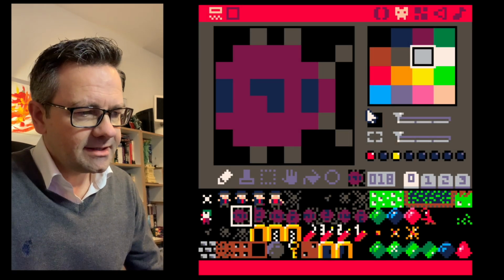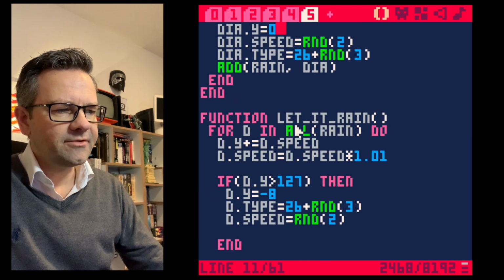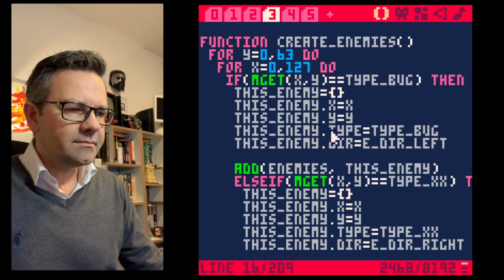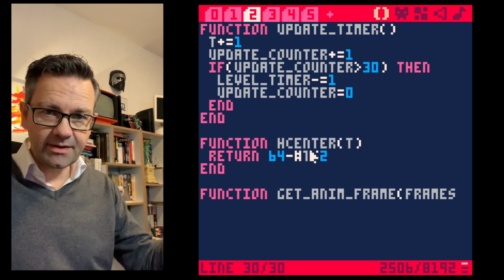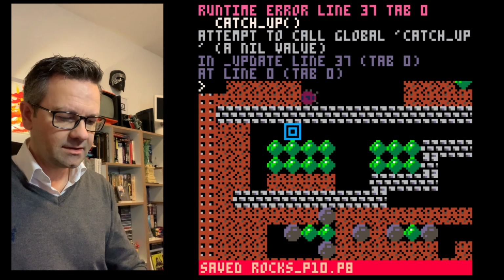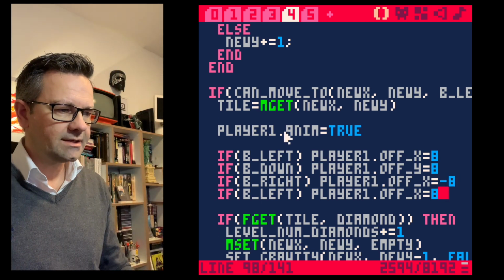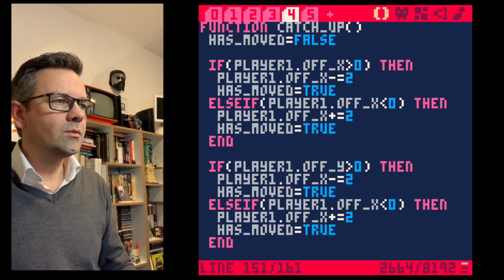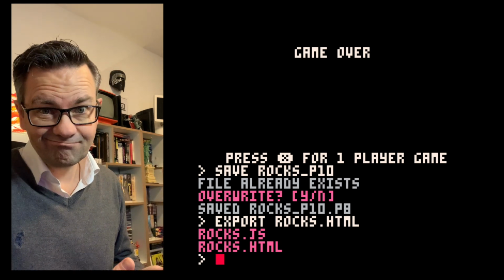Programming Boulder Dash in PICO-8 - Part X: Animation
In this episode we will implement a start and an end screen and also the classic Boulder Dash move of collecting diamonds and removing soil by pressing the fire button. PICO-8 is a game development environment that resembles the classic 8-Bit era home computers and games.

You can find the cartridge with the code and the sprites

Start PICO-8 and type "folder". Then copy the rocks7.p8 file into the folder that just opened.
Return to PICO-8 and type "load rocks7". And you are done.